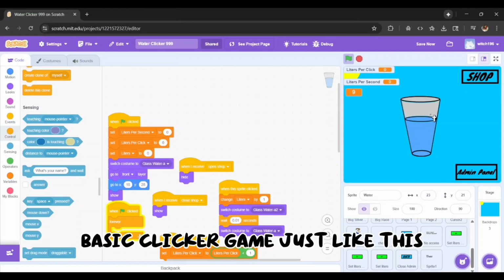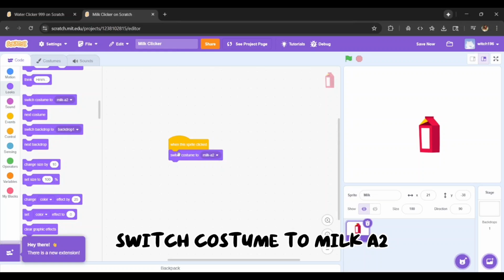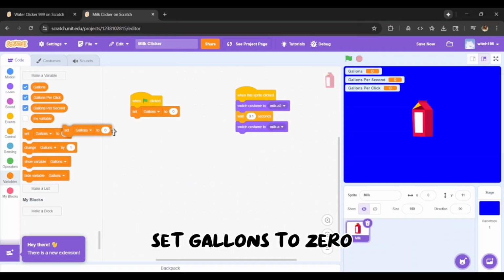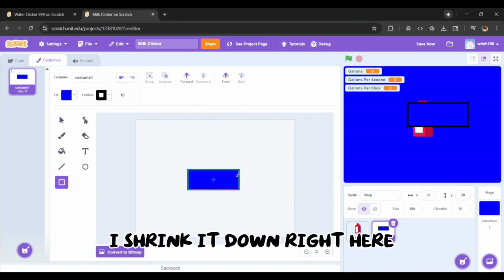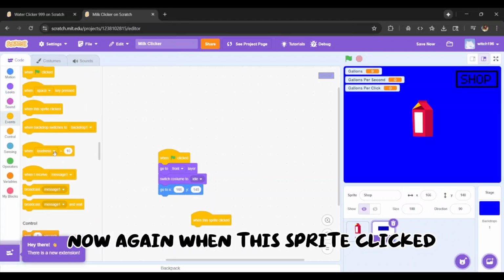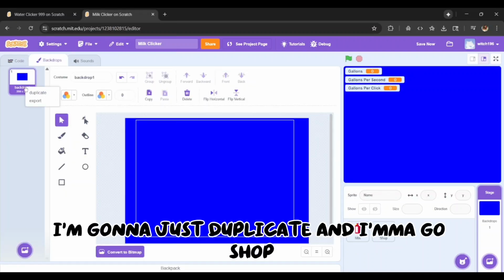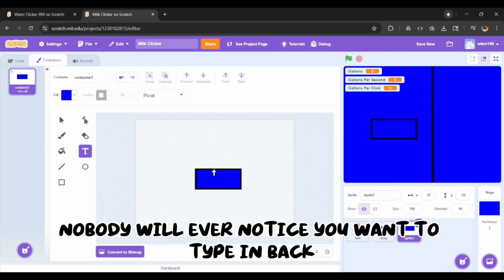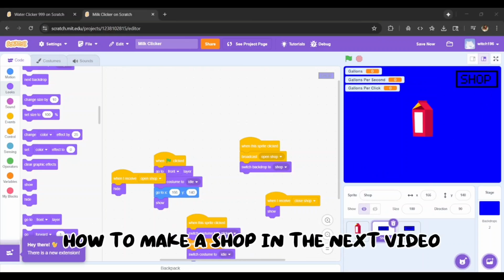Ep.1 of How to make a Scratch clicker game: The Basics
In this video i teach you the basics to making a scratch clicker game.